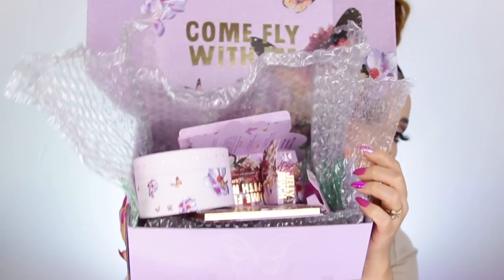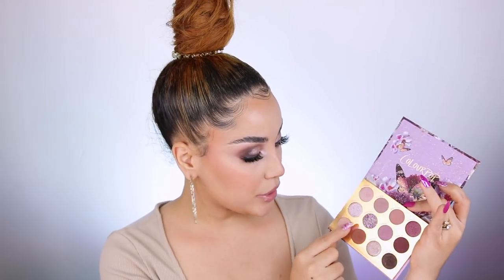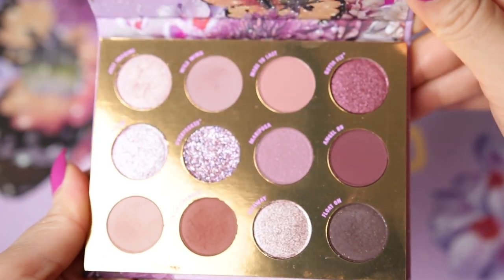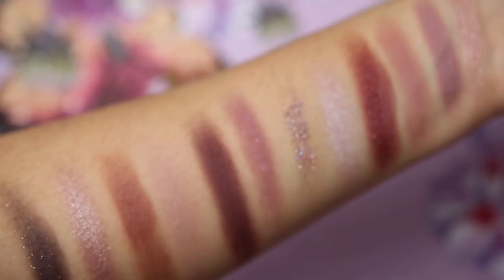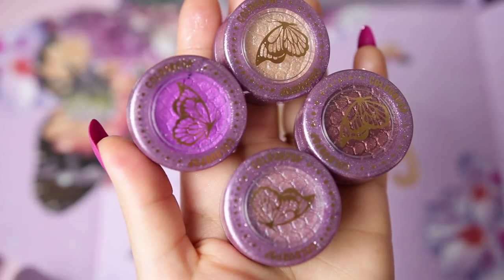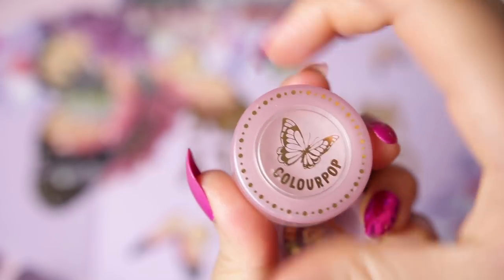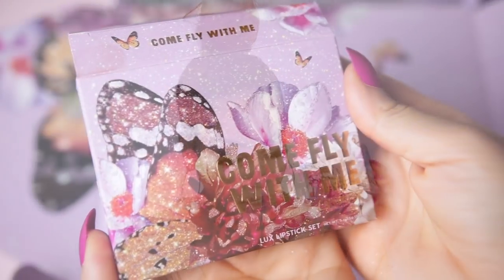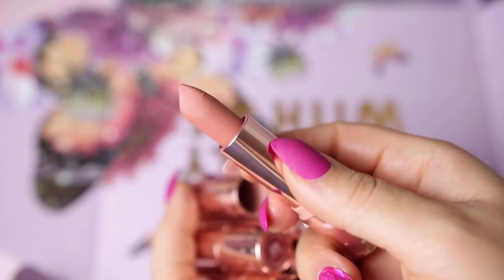NEW* COLOURPOP BUTTERFLY ENTIRE COLLECTION | FIRST IMPRESSION + TUTORIAL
ENTIRE COLOURPOP BUTTERFLY COLLECTION 2019

LAUNCHED ON

COLLECTION INCLUDES:
- Flutter By Eyeshadow Palette $18
- Super Shock shadows $6 each
   ( flying circus, Mighty Morphin, Like a Butterfly, ringlet)
- Jelly Much Shadows $8 each
    ( boo-kay , buttercup)
- Come Fly With Me Lipstick Set $34
   ( bloom2boom, virgo moon, oasis, slow dance) $7.50 each
- Fly by pixie puff highlighter $16

OMG! Hi fam, beyond excited I get to show you this beautiful collection. This is the new colourpop butterfly collection which consist of highlighter, eyeshadows and lipsticks. In this video I share my first impression of the entire collection which was sent to me as a gift and I couldn't be more grateful. I also created a look using the palette, I share swatches and prices and all details you need to know before buying the collection. Let me know your thoughts, would love to hear what you guys think about this butterfly collection!

NOT SPONSORED; but this was sent to me in PR by the brand colourpop. I am not require to speak of these products or share them however I find it helpful for those who are interested in the collection to create a first impression on these new products and give you my personal and real ass opinion. Period !!